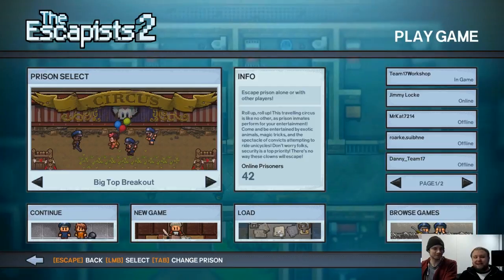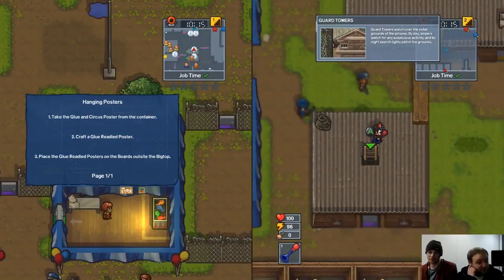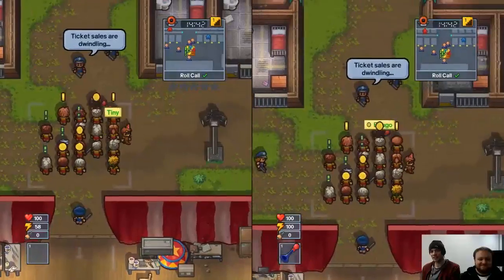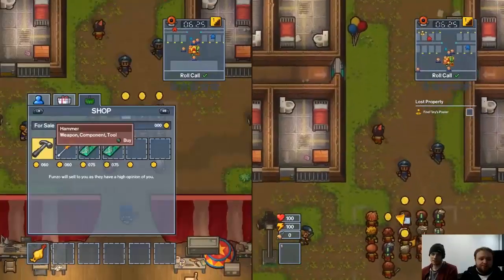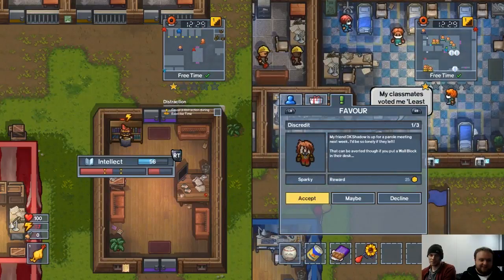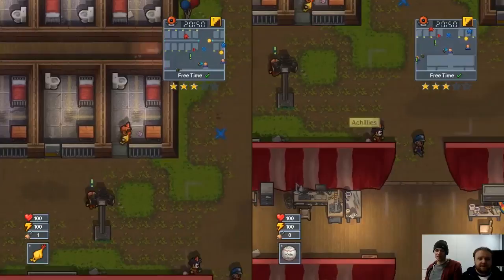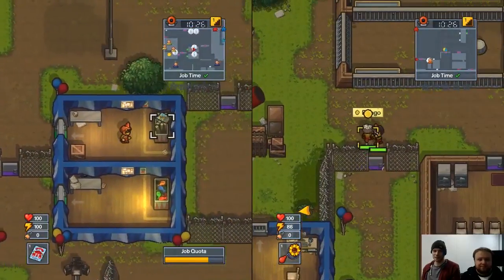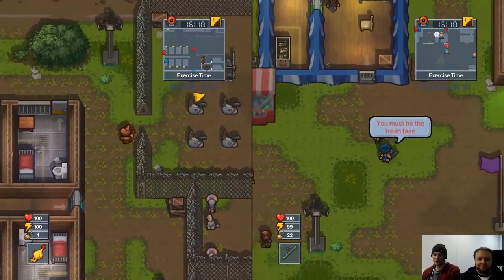The Escapists 2 - Big Top Breakout - Launch Special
The Escapists 2's third DLC, Big Top Breakout, is available now!

Sold separately, and as a part of the Season Pass.

The Big Top Breakout DLC features:
· A brand-new circus themed map to escape
· New circus themed customisations for your inmate
· New jobs. Tame lions, hang carnival posters, paint faces and blow up balloon animals to purchase vital supplies you’ll need to break out
· New items and craftable recipes
· New achievements and trophies to unlock

About Team17 Digital Ltd
Founded in 1990, Team17 Digital Limited is a leading international games label that hosts the Worms franchise, Aven Colony, The Escapists, Genesis Alpha One, Overcooked, Sword Legacy: Omen, Yoku’s Island Express, Yooka-Laylee and many more from developers around the world. for more info.

About Mouldy Toof Studios
Based in the UK and founded in 2012, Mouldy Toof Studios are the creators of The Escapists franchise and are part of the Team17 Digital Ltd family.